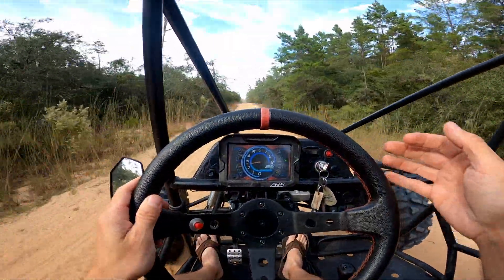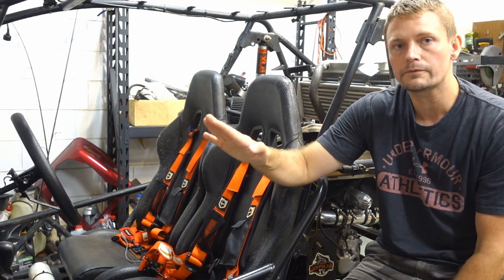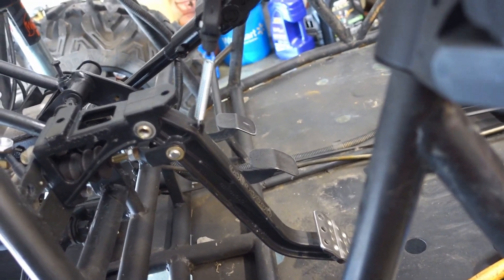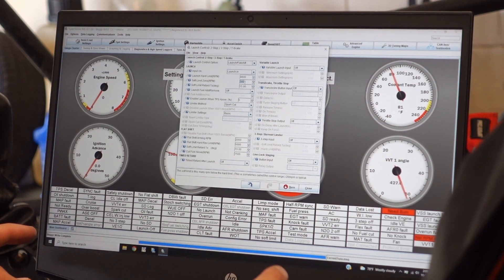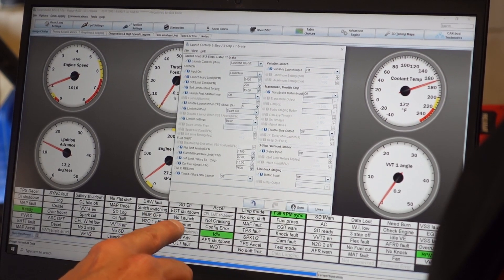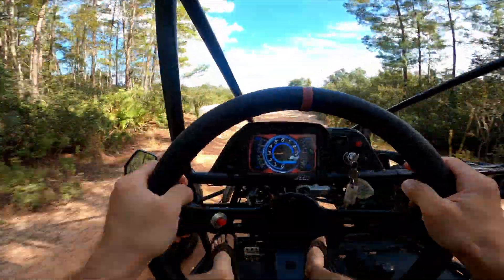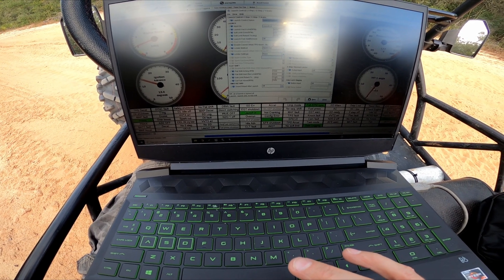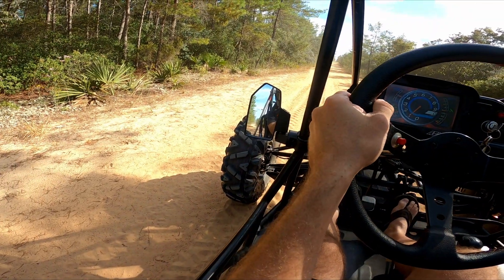This $10 Part Will Make Your Vehicle WAY Faster | Flat Foot Shifting!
Today on dirtgeartv we are installing a flat shift switch onto the dune buggy. This is a WPS Firepower brake switch designed for moto or atv but works perfectly as a flat shift switch and the megasquirt 3. Flat shifting is when you leave your foot fully on the throttle which shifting , sometimes called power shifting. With a turbo car you do not loose your boost pressure because the throttle stays wide open. The flat shift switch limits the rpm so you do not need to lift your right foot to shift. This can add serious speed to a boosted car, but its also just really fun to do. I take you through the installation of the switch and how to setup flat shifting in the megasquirt ecu and tuner studio.

Let me know what you guys this I should do next to the dune buggy?

00:00 Intro

00:45 What is a flat shift

02:27 Installing the switch

05:10 Setting it up in tuner studio

09:20 Testing the switch

09:43 First test shift

10:50 Boosted launch into flat shift (Fail)

12:25 Upping the rev limits

13:22 Normal shift (boost loss) vs Flat shift (no boost loss)